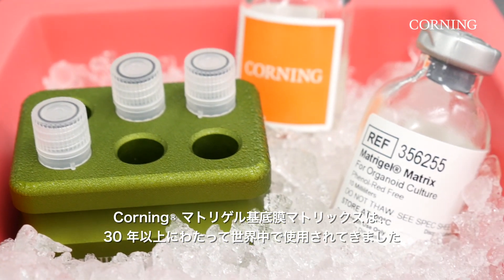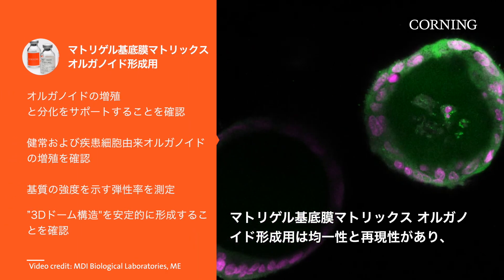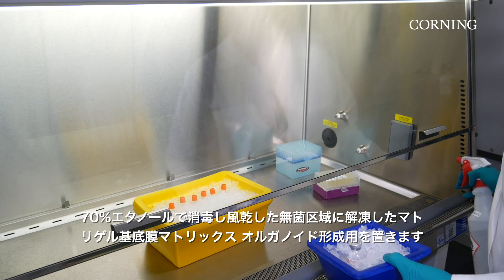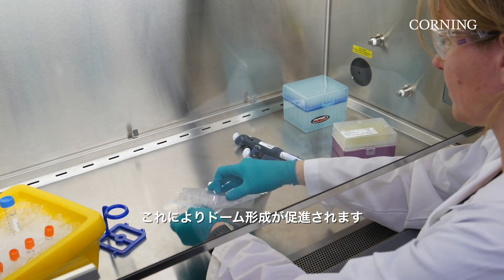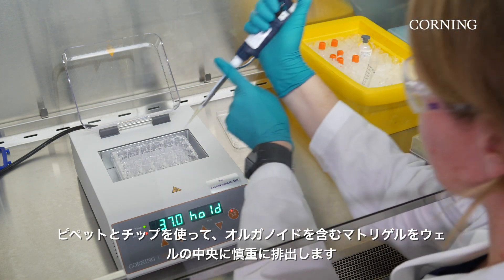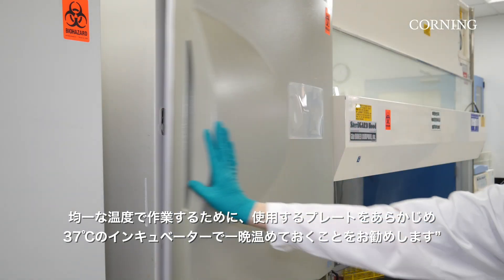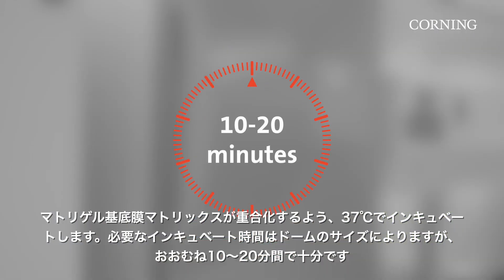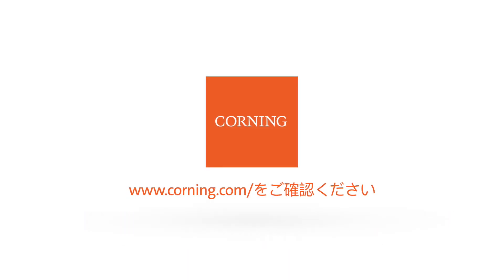Corning Matrigel® Matrix® オルガノイド形成用を使用したドーム法のプロトコール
2020年1月に発売開始した、Corning マトリゲル基底膜マトリックス オルガノイド形成用は、手間と時間のかかるスクリーニングが不要となると同時に、オルガノイド研究に必要不可欠な再現性と均一性をもたらすECM（細胞外基質）です。各ロットは、オルガノイドワークフローをサポートする基質の強度を示す弾性率を測定して最適な組成であることを確認しています。また、オルガノイドの増殖と分化をサポートすることを確認しています。１また、健常および疾患細胞由来オルガノイドが増殖することも確認しています。2加えて、オルガノイド培養によく用いられる“3Dドーム構造”を安定的に形成することをロットごとに確認しています。ここでは、マトリゲル基底膜マトリックスを用いた2通りのドーム法をご紹介します。

参考文献：
1. アプリケーションノート： Culture of mouse intestinal organoids in Corning® Matrigel® Matrix for Organoid Culture (CLS-AN-542)
2. アプリケーションノート：High Throughput Gene Expression Analysis of 3D Airway Organoids. (CLS-AN-534)